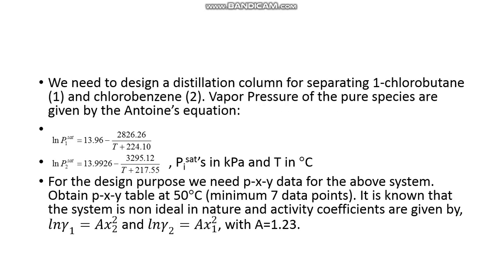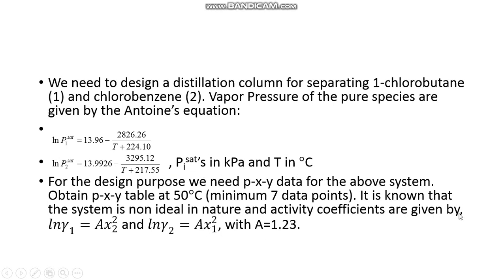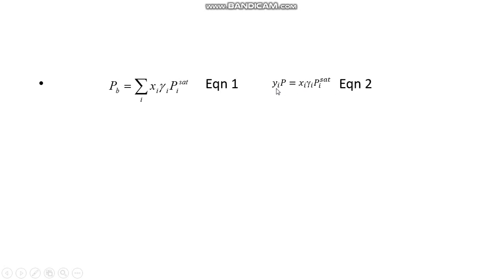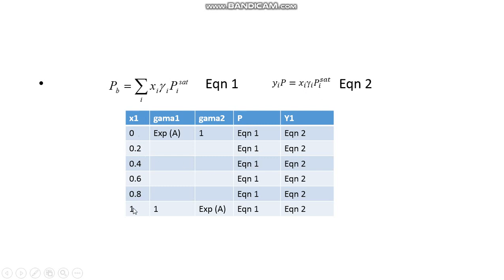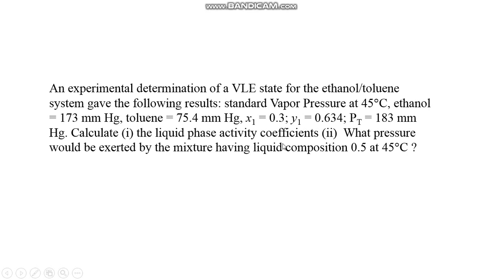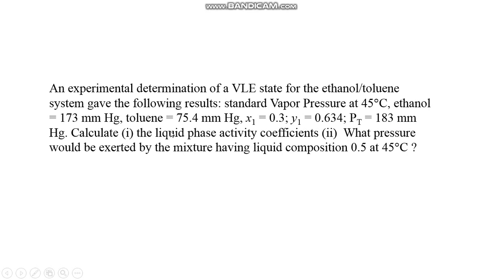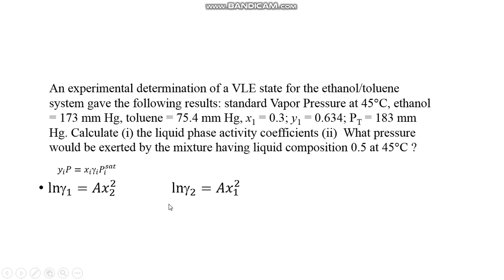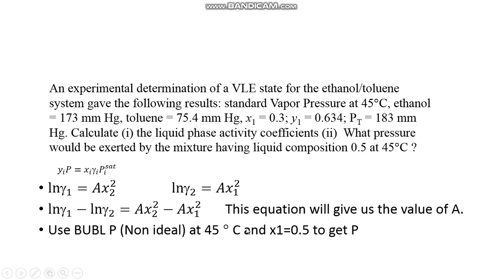Tutorial VIII-IX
Solution to Tutorial